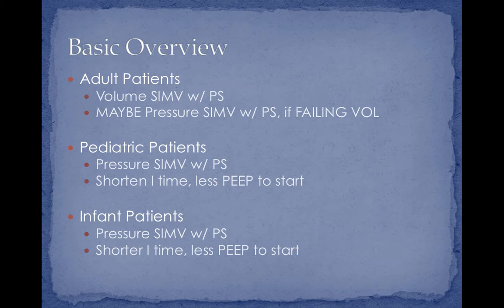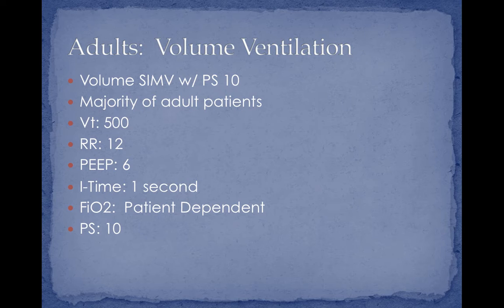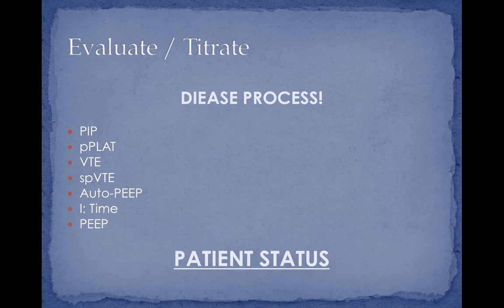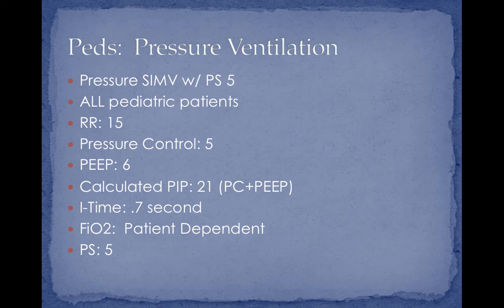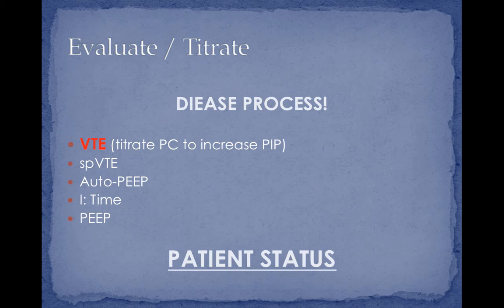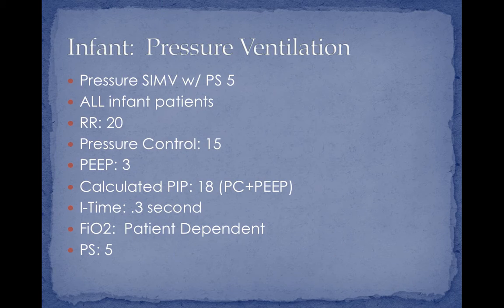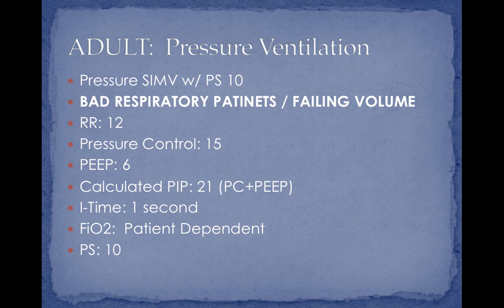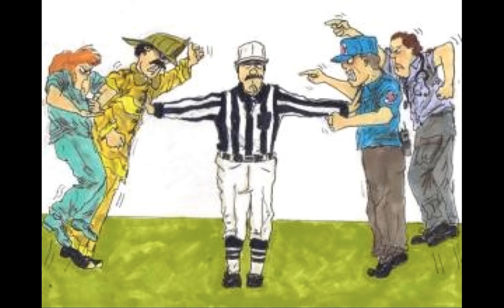Choosing Breath Type and Mode of Ventilation